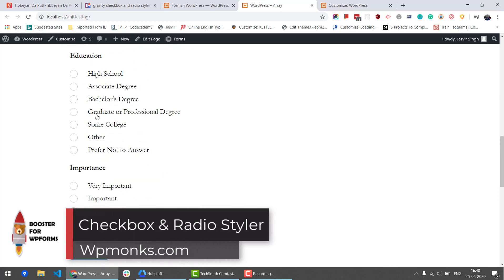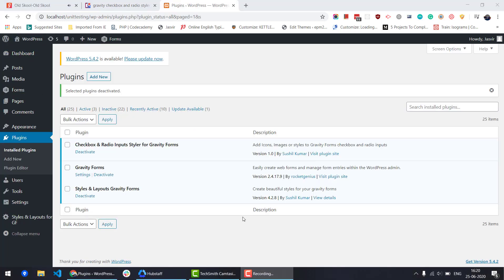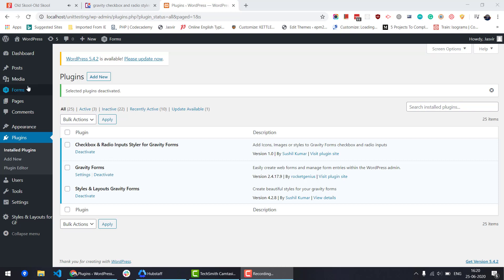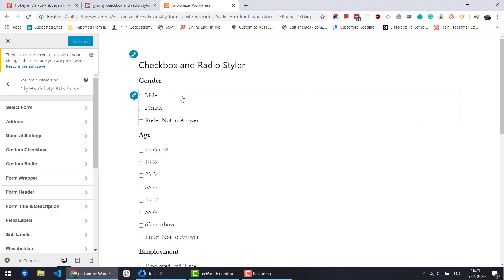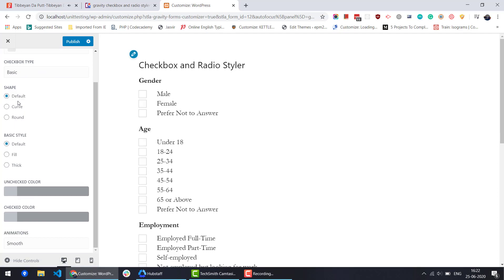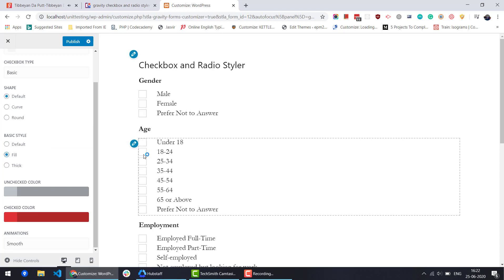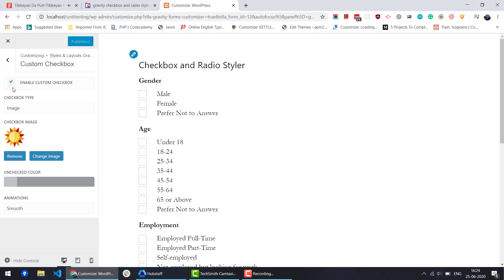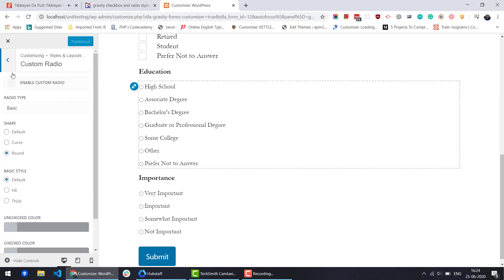How to style checkbox and radio buttons in Gravity Forms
About Plugin
Checkbox and Radio styler for Gravity Forms lets you add images, fontawesome icons, animations and change colors. It gives you full control of design the checkbox and radio inputs without coding.

Author
Sushil Kumar

- Team WpMonks